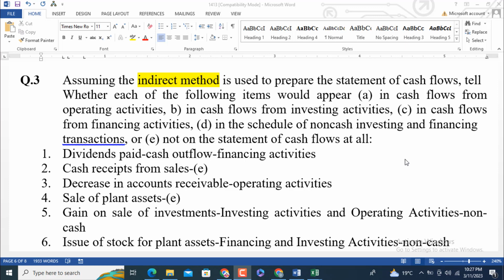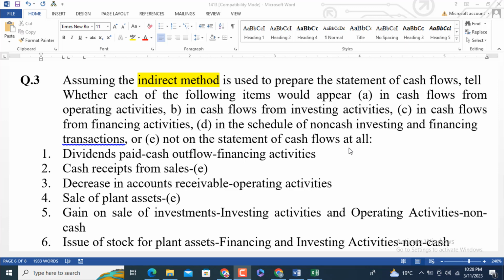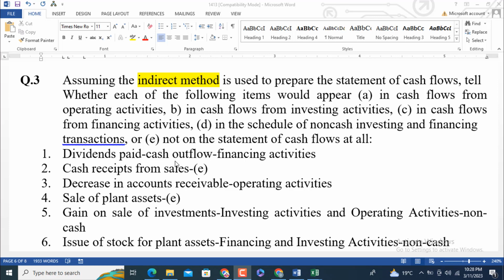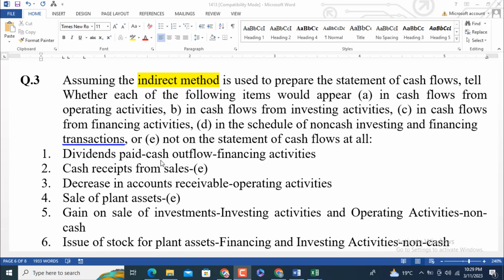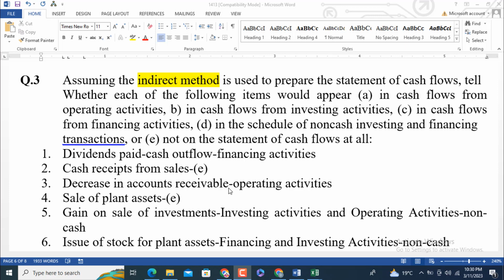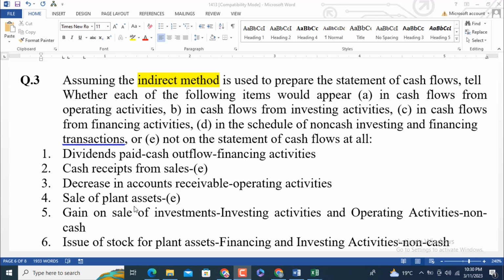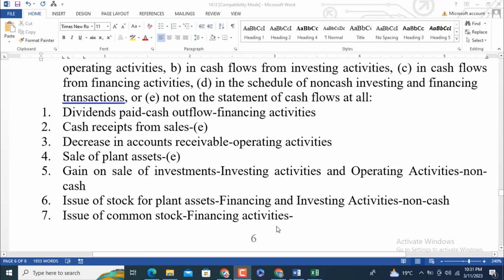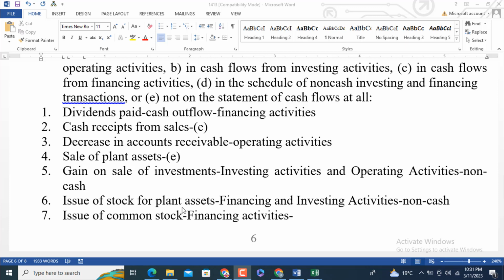1413 Assignment No 2 Solution 2022-Q 3-AIOU-Autumn 2022-Finanical Accounting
1413 Assignment No 2 Solution 2022-Q 3-AIOU-Autumn 2022-Finanical Accounting

Question 3
Assuming the indirect method is used to prepare the statement of cash flows, tell Whether each of the following items would appear (a) in cash flows from operating activities, b) in cash flows from investing activities, (c) in cash flows from financing activities, (d) in the schedule of noncash investing and financing transactions, or (e) not on the statement of cash flows at all:
1. Dividends paid
2. Cash receipts from sales
3. Decrease in accounts receivable
4. Sale of plant assets
5. Gain on sale of investments
6. Issue of stock for plant assets
7. Issue of common stock
8. Net income